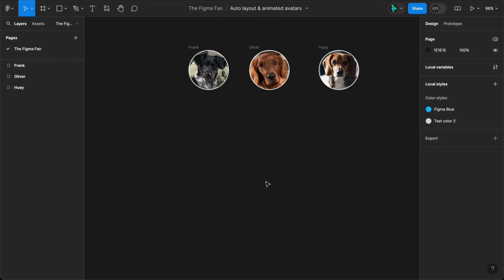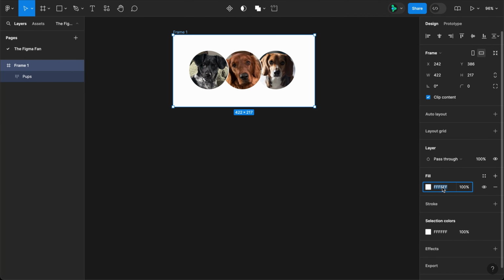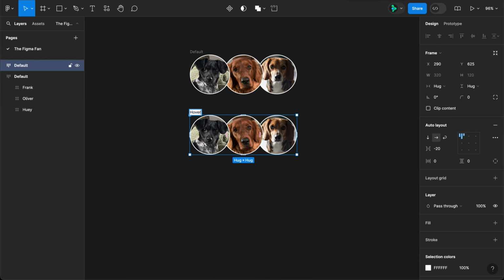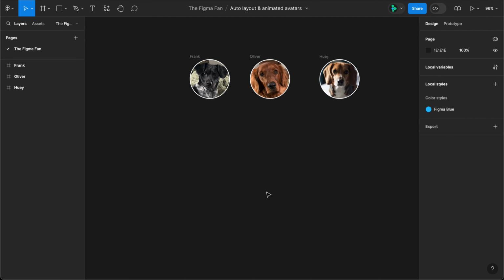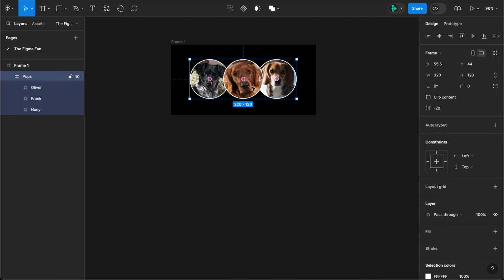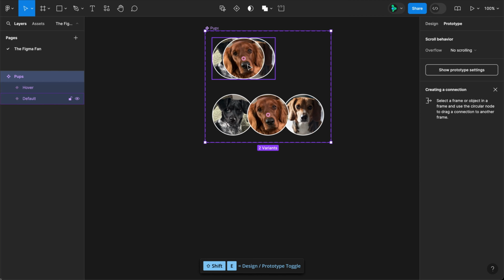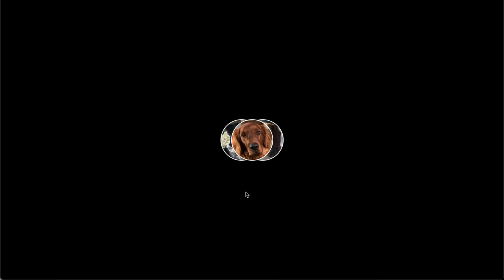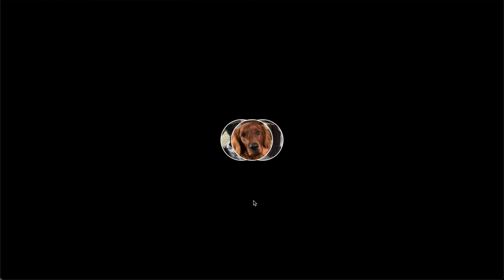Auto Layout & Animating Avatars - Fig in Five - Advanced Prototyping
Using auto layout and space between to control the look of multiple avatar scenarios. Plus, using smart animate to reveal multiple avatars if they are stacked behind one another. Since auto layout's design pattern is always stacked from top to bottom or bottom to top, I will also take a look at customizing the stacking order with a non-auto layout frame. I'll animate between two frames for a single use, then between two variants of a component to use multiple times across layouts. Let's get started.